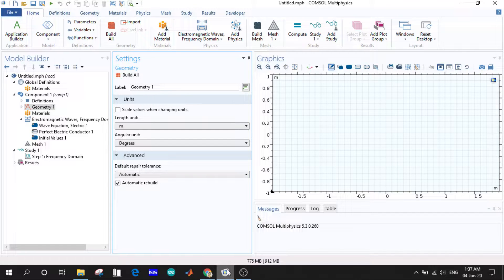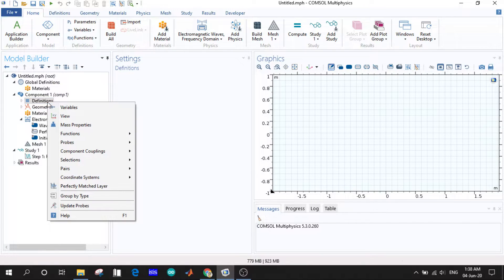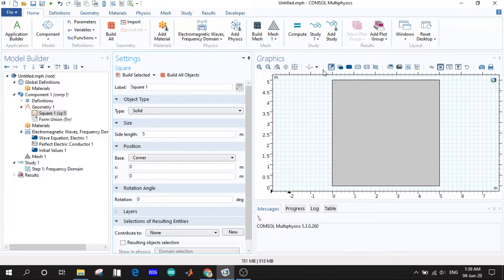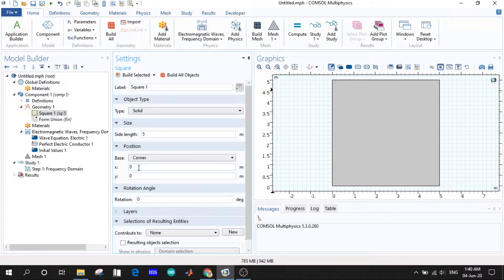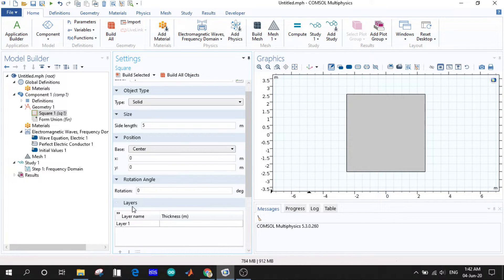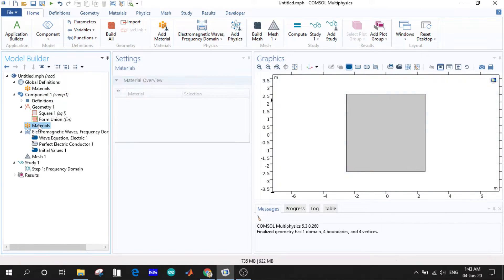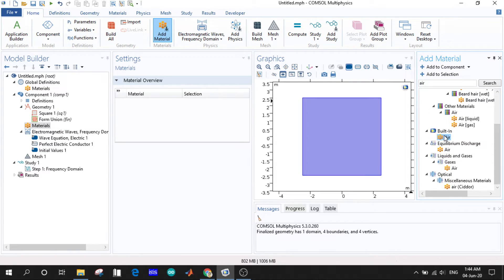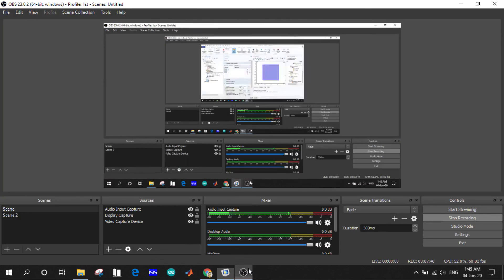03.A Simple Model in COMSOL Multiphysics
In this video, a simple rectangular geometry has been drawn with a view to introducing the beginner with the geometry node. Use headphones for better sound quality.

Topics: Geometry, Square, Materials, Properties